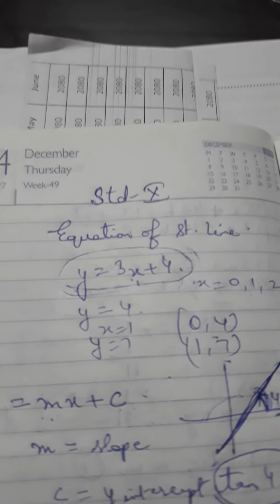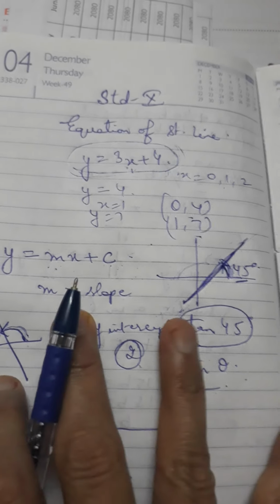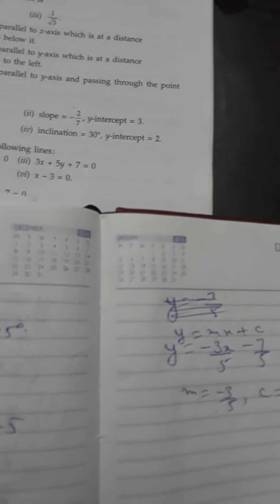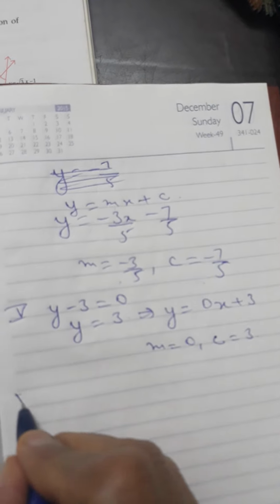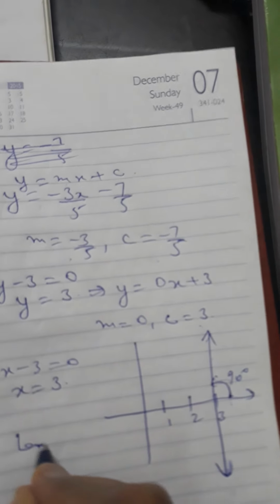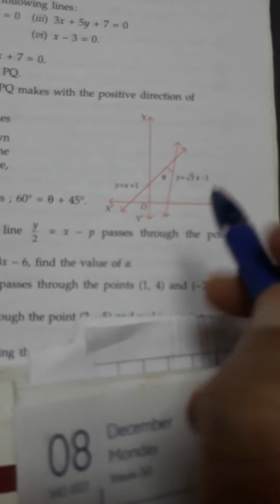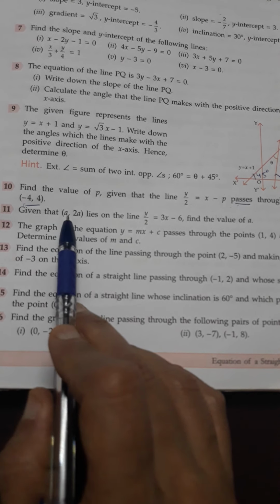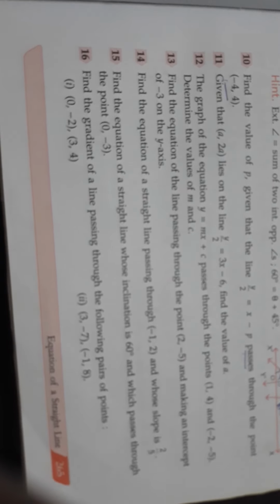10 Equation of line-1